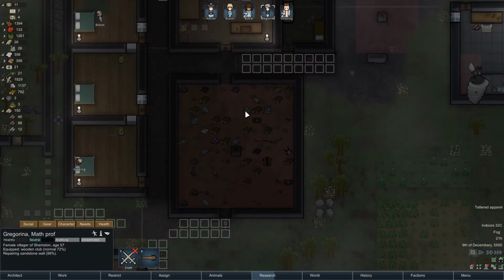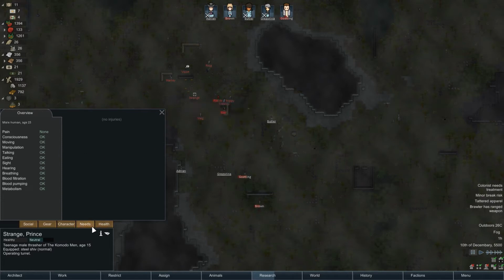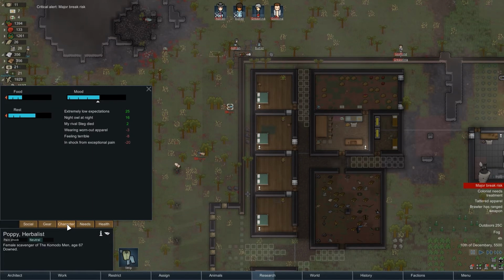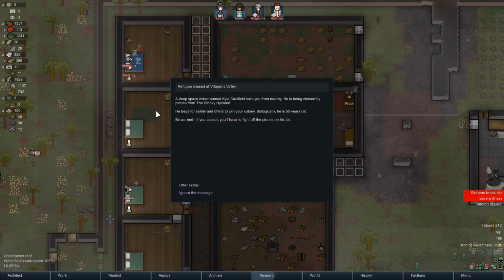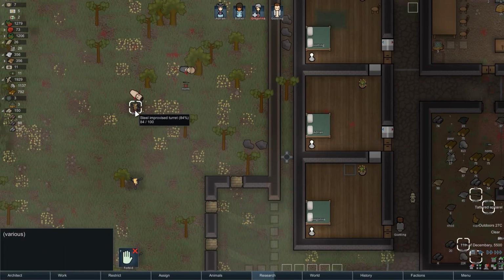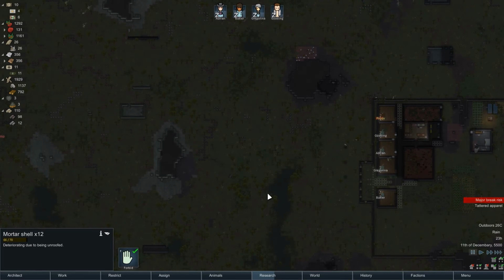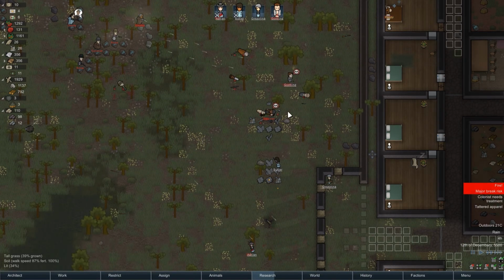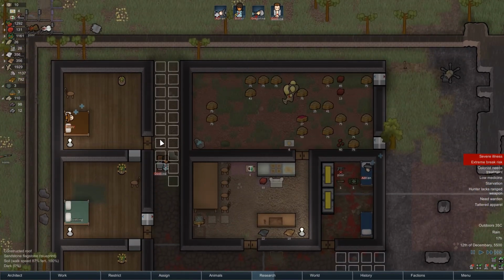Rimworld Alpha 17 | Extreme Jungle | Episode 13